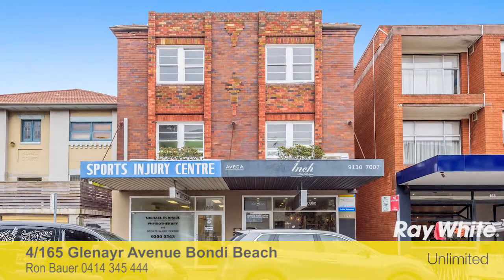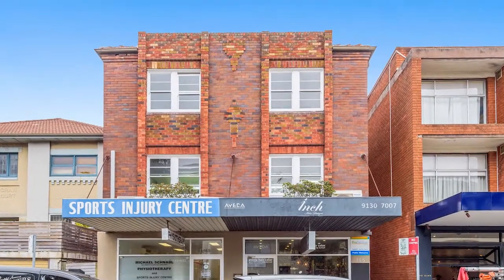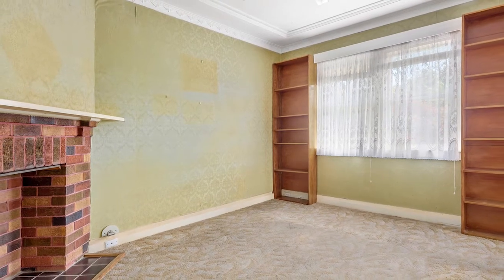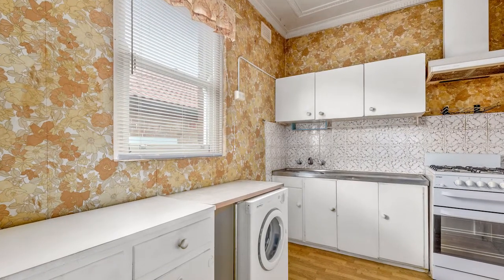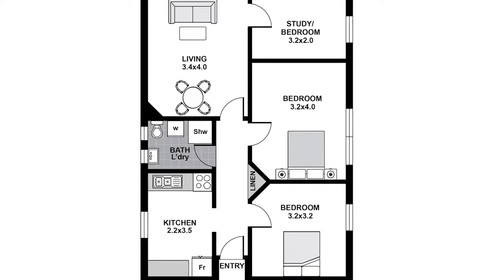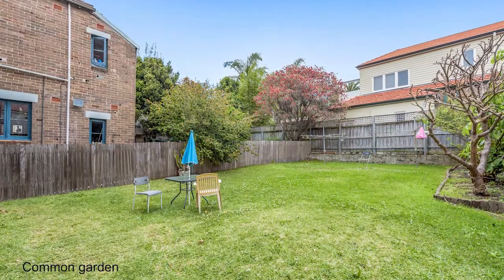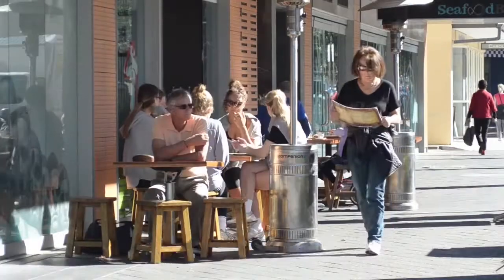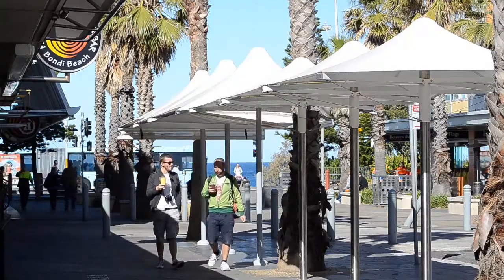SOLD UNDER THE HAMMER!! - Fix me up! - 4/165 Glenayr Ave, Bondi Beach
In the heart of it all and only minutes to the golden sands of Bondi Beach itself, this older style apartment offers an affordable entry opportunity for the first home buyer or investor. With a little love and creativity, transform this original gem into the perfect pad. Move in for summer and enjoy all that beachside living has to offer!

* 2 bedrooms plus separate sunroom
* Eat-in gas kitchen
* Updated bathroom with internal laundry
* Quietly located at the rear of block
* No common walls, large shared garden
* Cafés, shops, transport all at your doorstep!

View: Sat & Thur 10am - 10.45am

Auction: Wednesdat 16 November, 6.30pm
Club Rose Bay
Cnr Vickery Avenue & NSH Road

Agent: Ron Bauer 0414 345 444